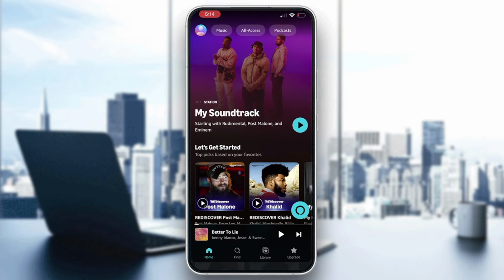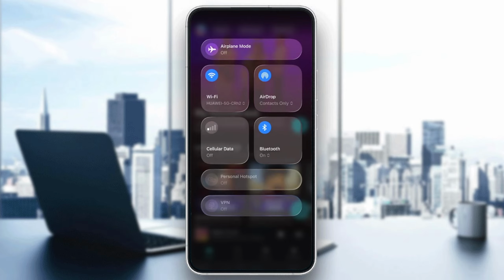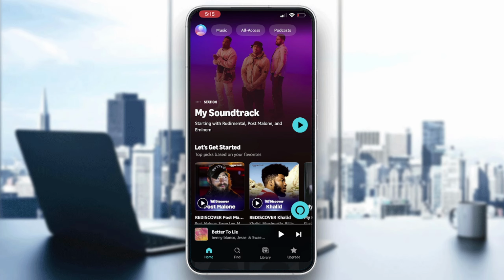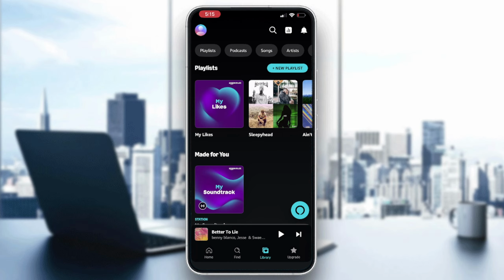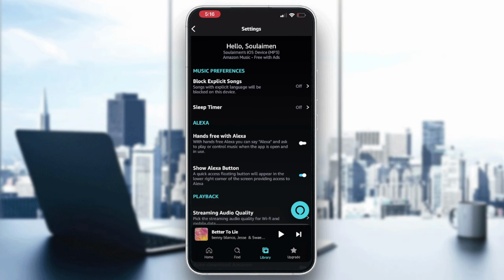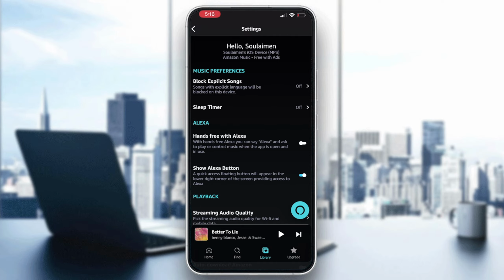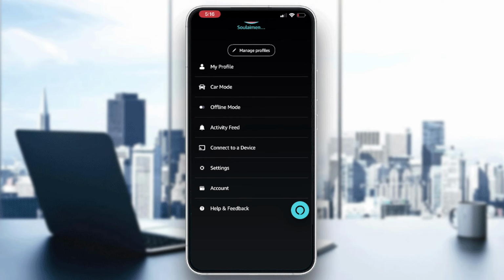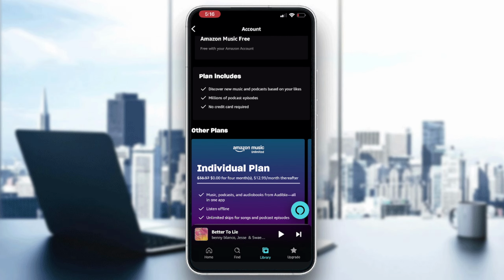How To Fix Library Not Loading In Amazon Music! Tutorial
Today we talk about amazon music app not working,amazon music app,how to fix,Fix Library Not Loading In Amazon Music